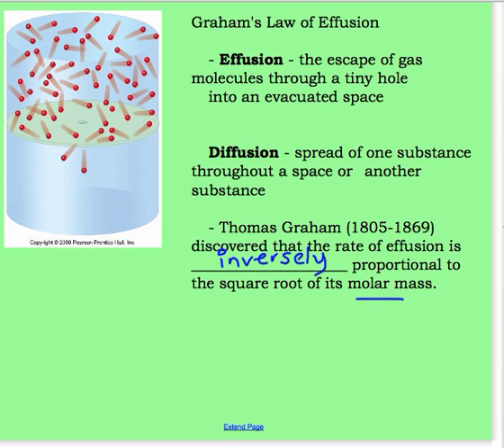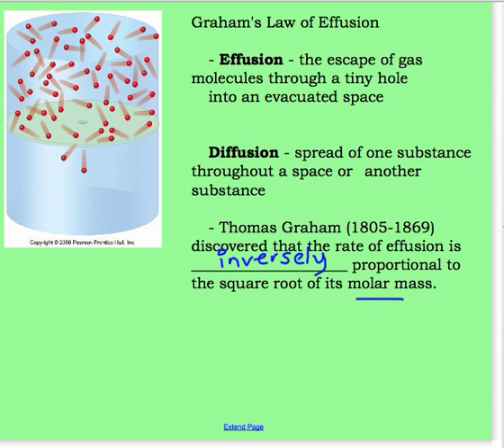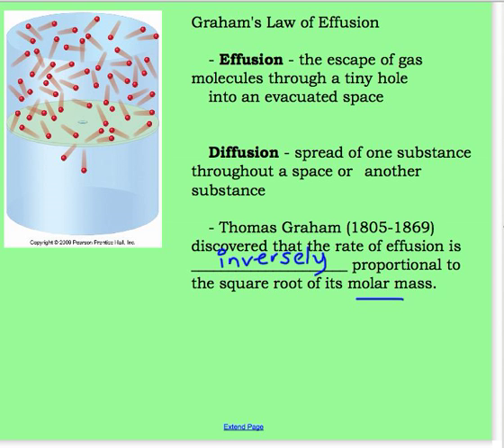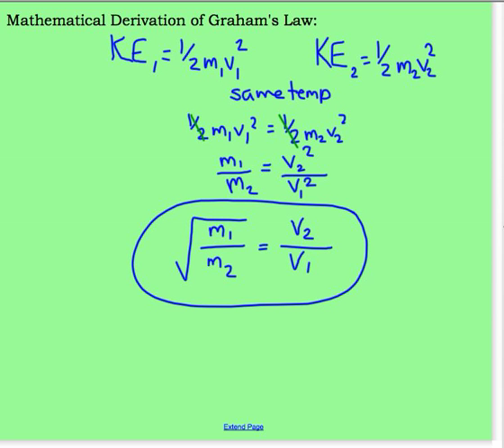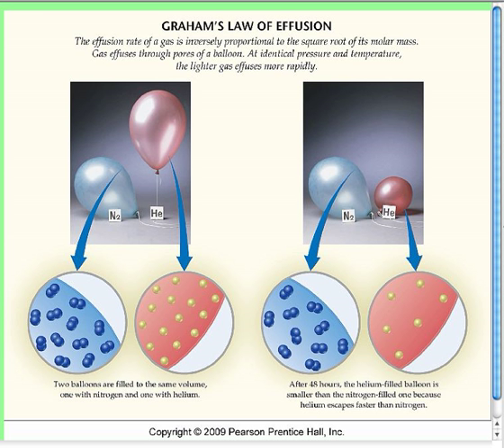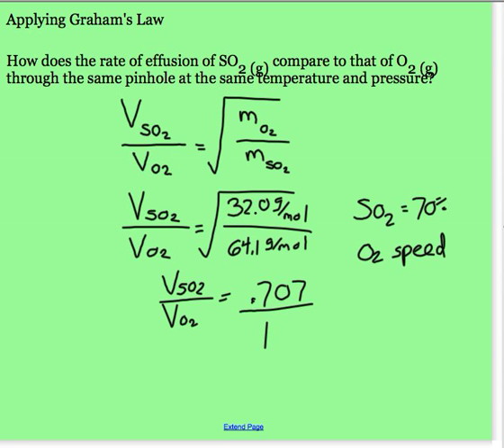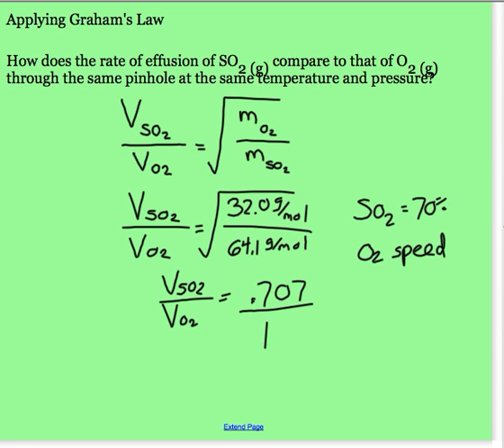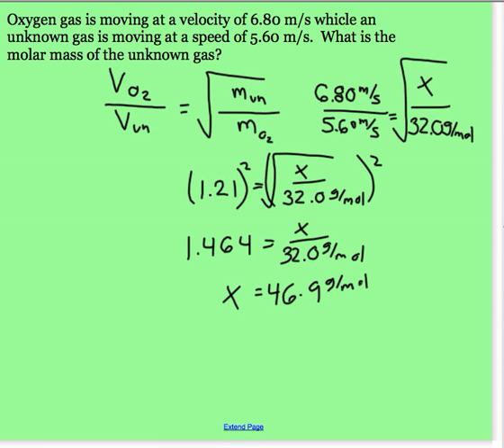GASES - Video 8 - Effusion and Diffusion